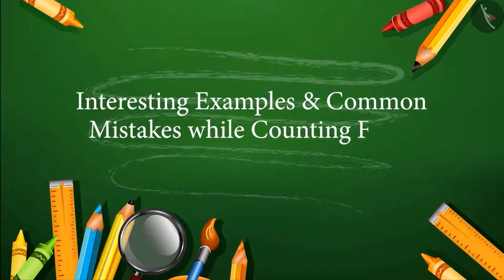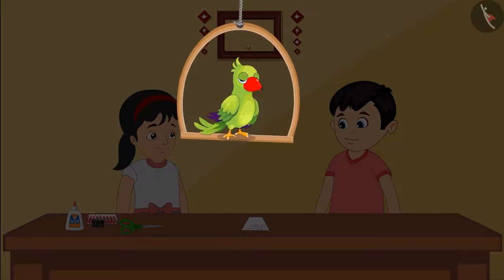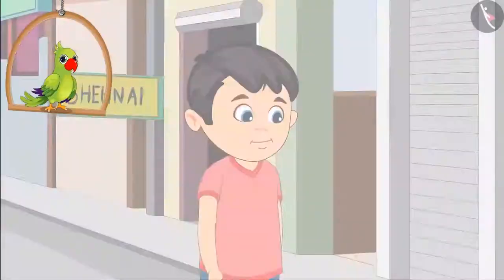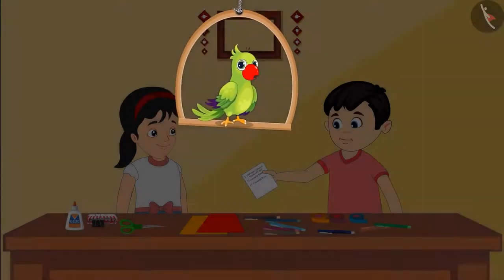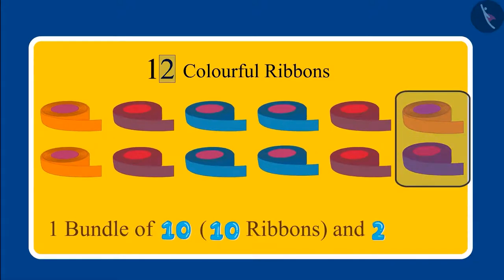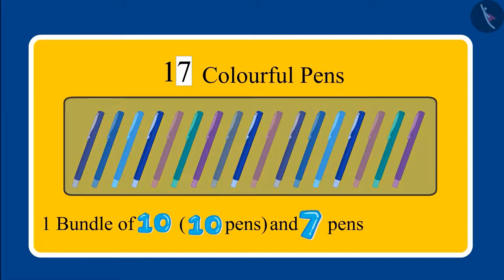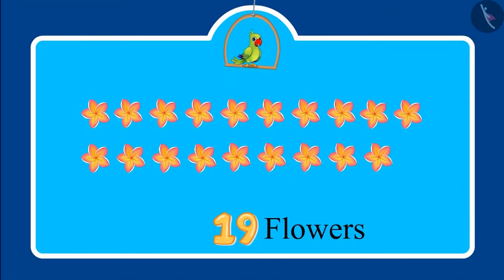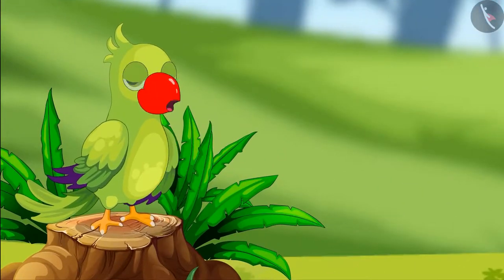Class 1 Maths Chapter 5 'Numbers from ten to twenty' (Part 3) Bundles of Ten cbse ncert